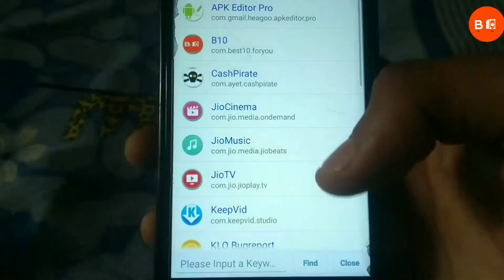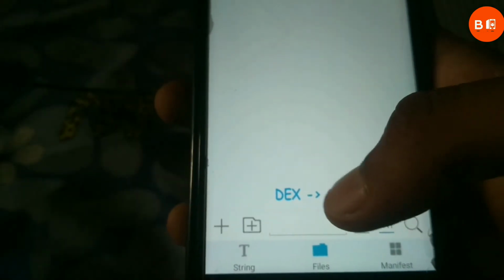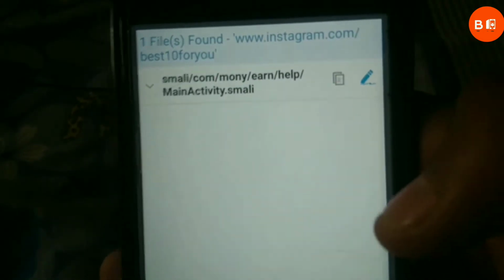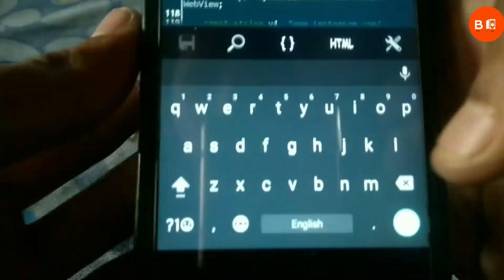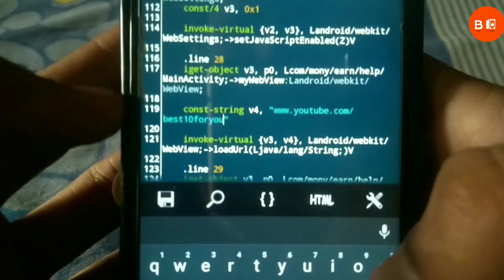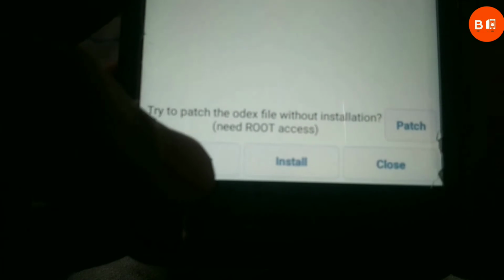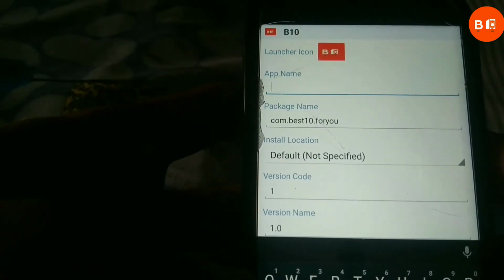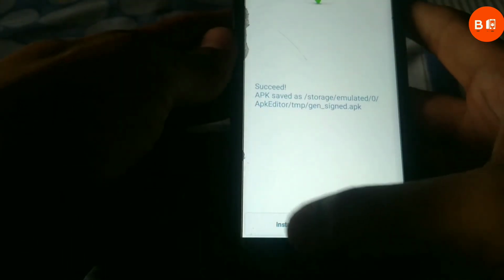Create Your Own App & start earning money 💰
Did you always wanted to create your own app and want to earn money. If yes then here's your solution.
This video shows you how to create your own app, monetize it and starts earning money.
You have to.place your admob interstitial id and banner id in the app to start earning.

Like_____________Comment______________Subscribe____________